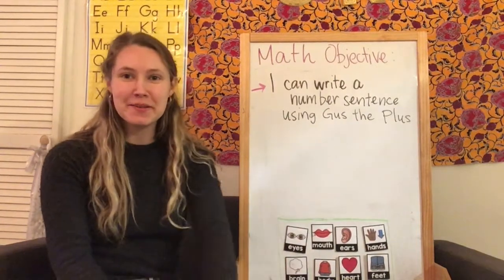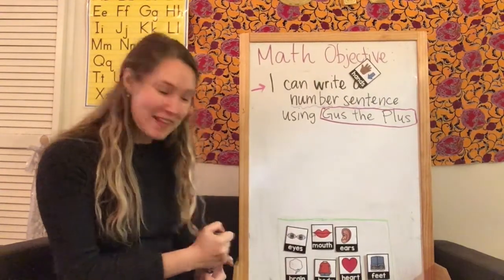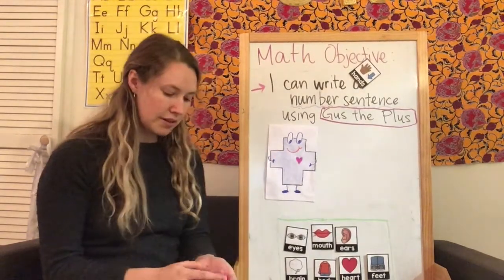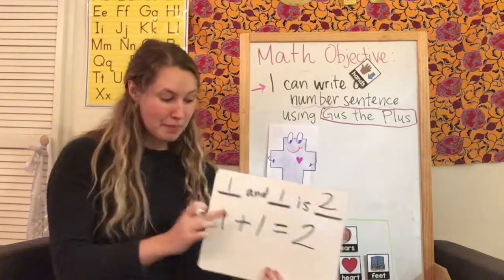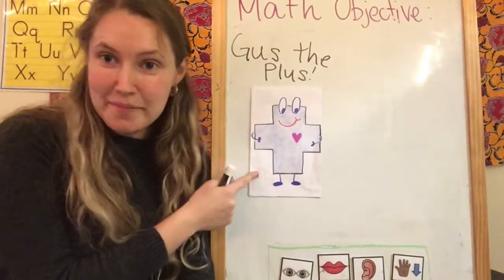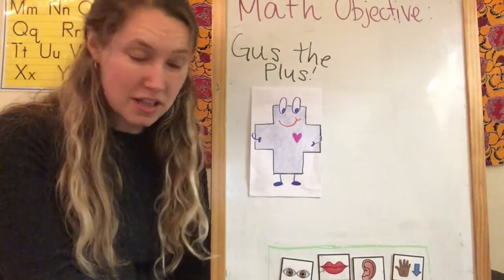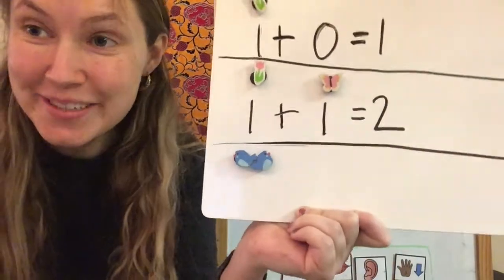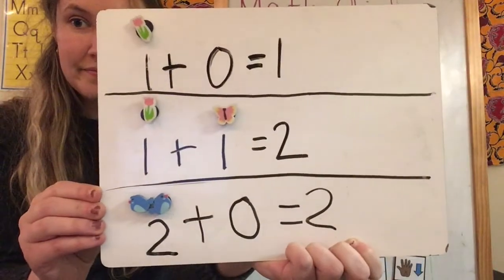Math April 6th!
Make sure to watch the whole video today as we meet Gus the Plus!